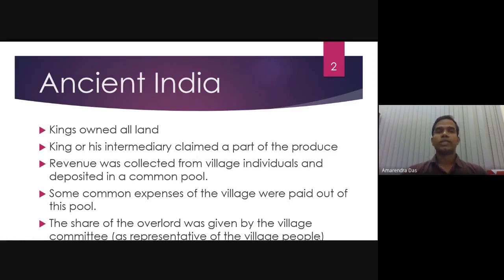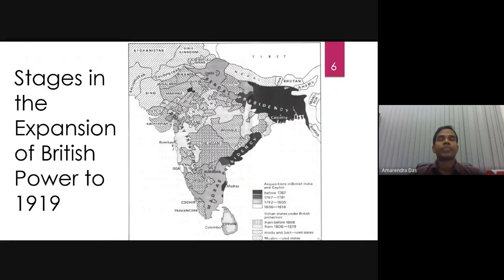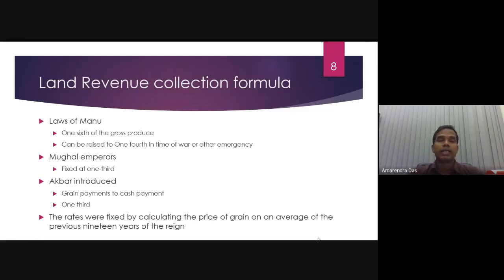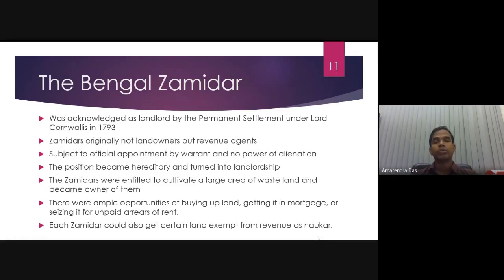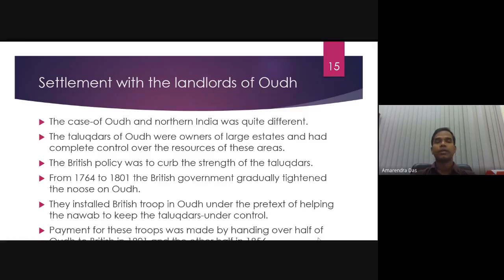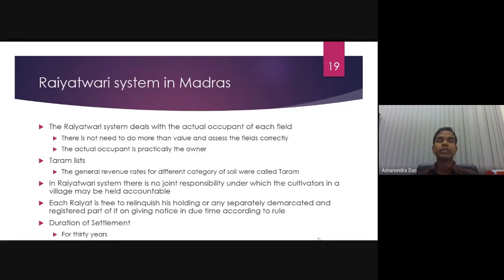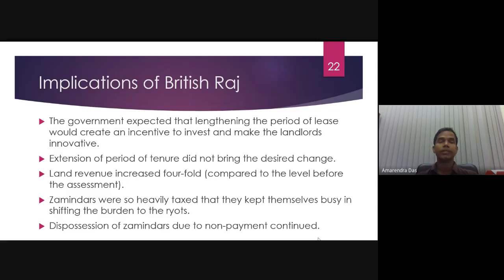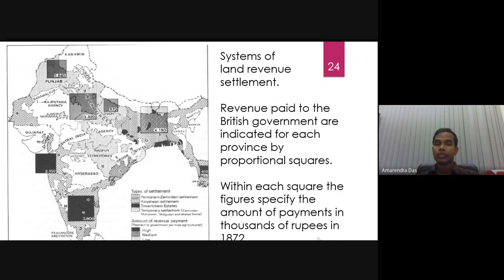Land System in India During British Rule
Land system in India During British Period
Permanent land settlement, Zamidari system, Raiyatwari system,